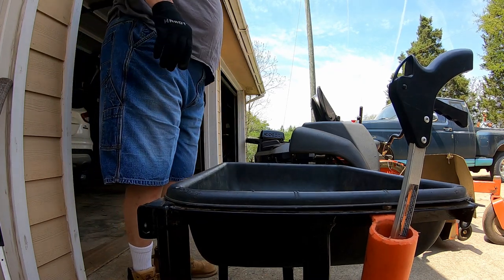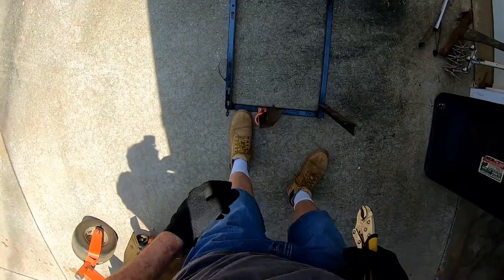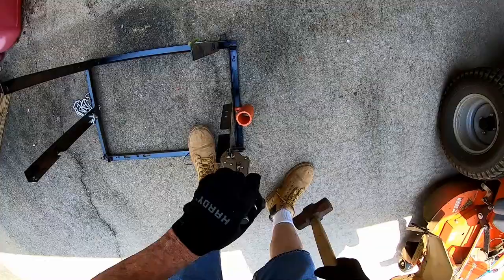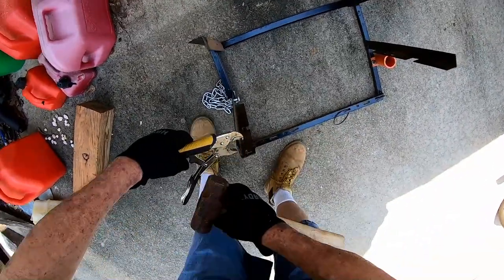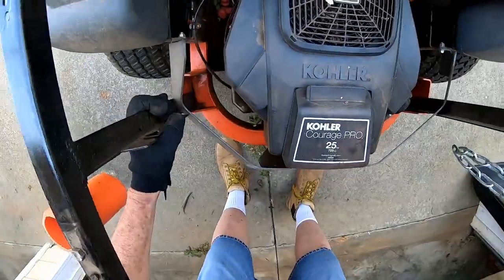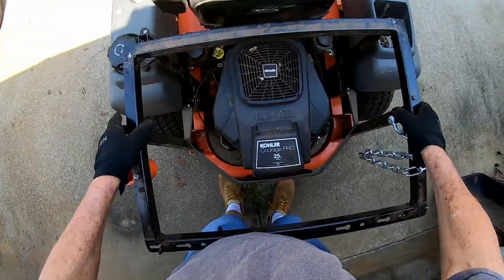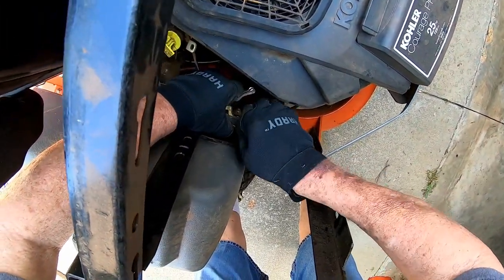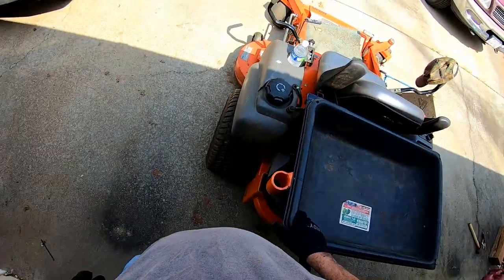Mower Bed Repairs Pwalpar VLOG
Mower Bed Repairs Pwalpar VLOG  Repairing my home made mower bed